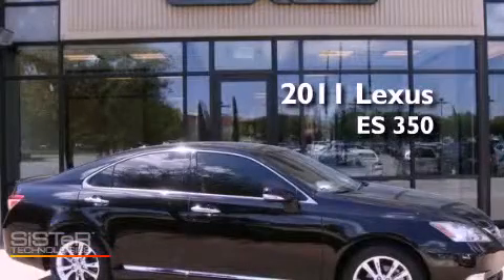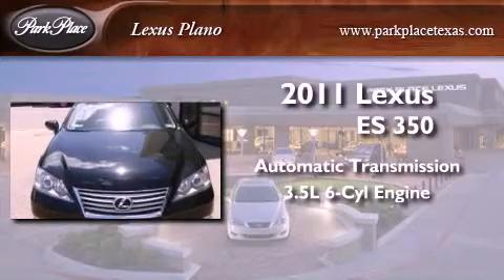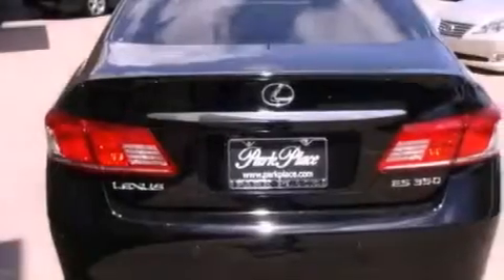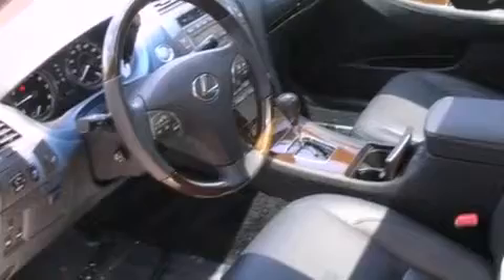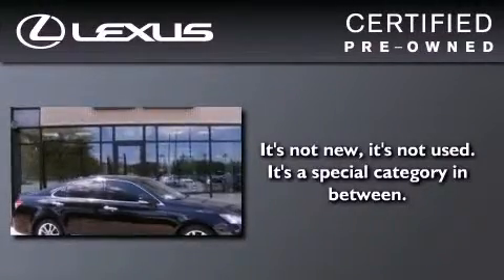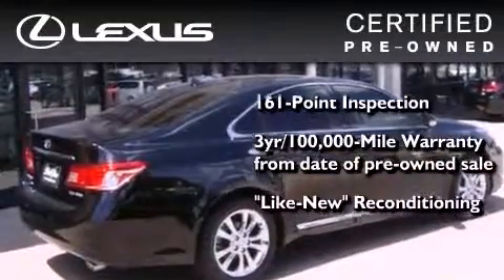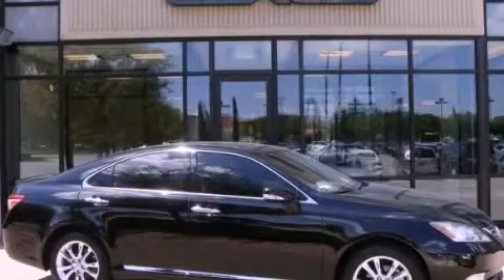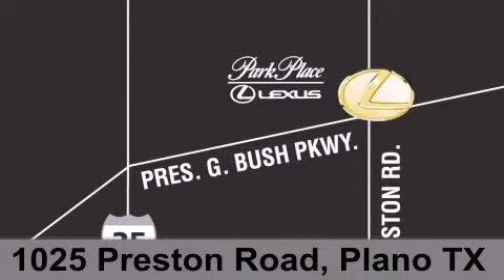2011 Lexus ES 350 Certified Plano TX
Year : 2011
 Make : Lexus
 Model : ES 350
 Engine : 3.5L DOHC SFI 24-valve V6 engine
 Trans . : Automatic
 Exterior : Black
 Miles : 15,211
 Interior : Other